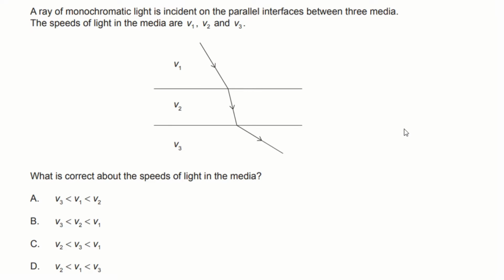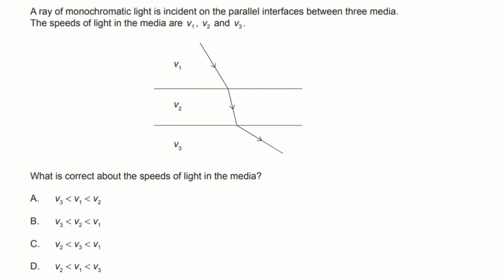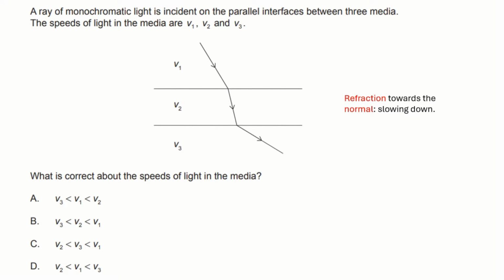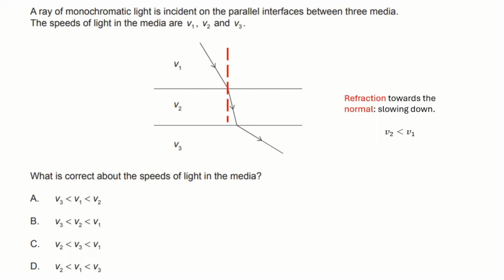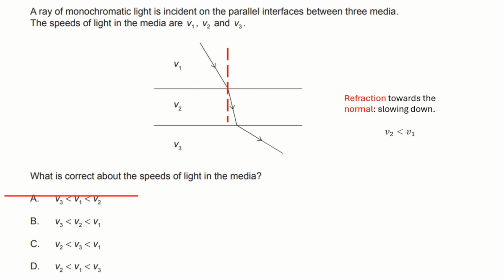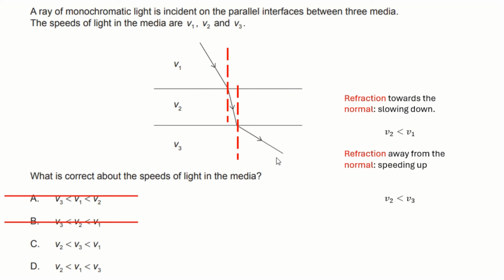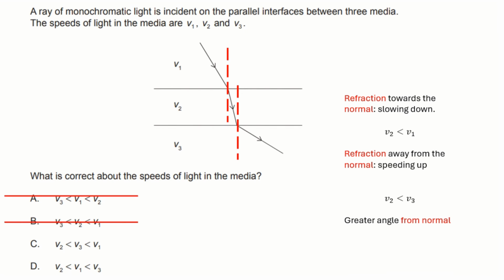IB Physics Nov 2021 SL P1 Q16